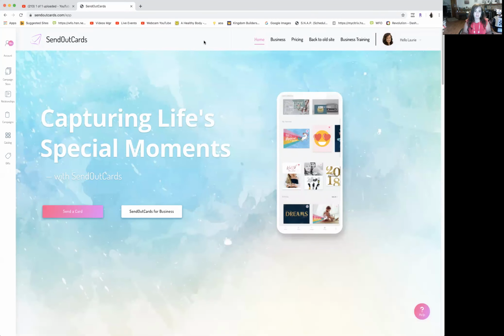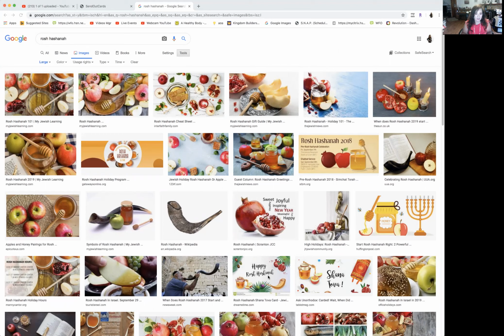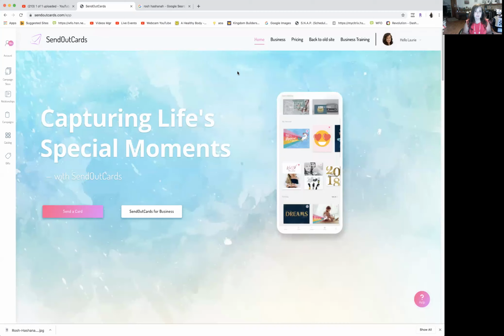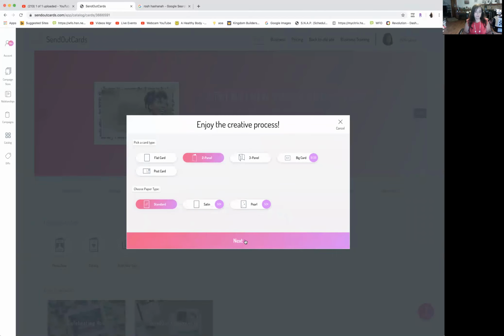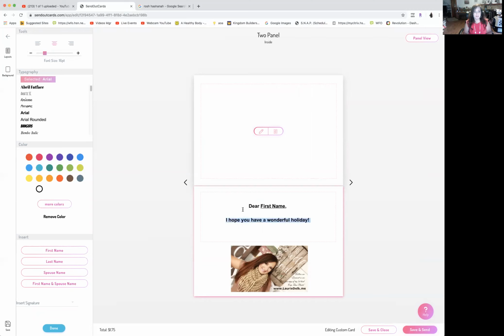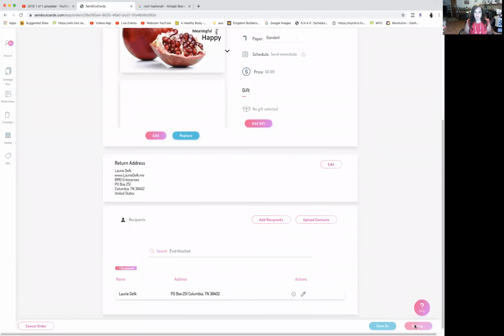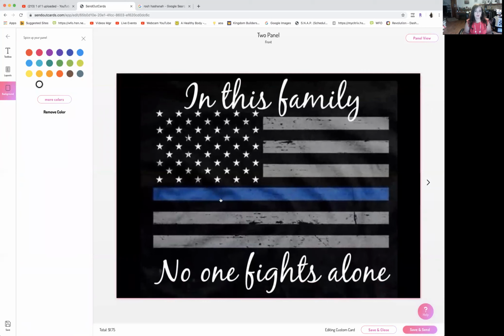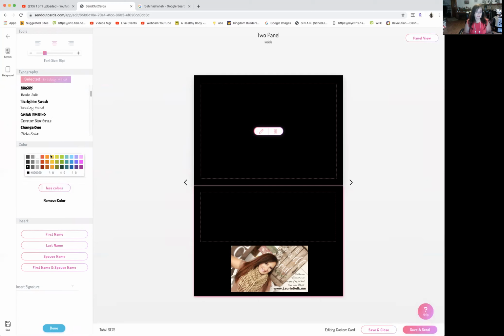Finding other images to use to create a custom card with send out cards